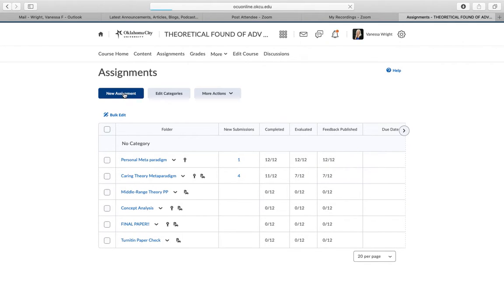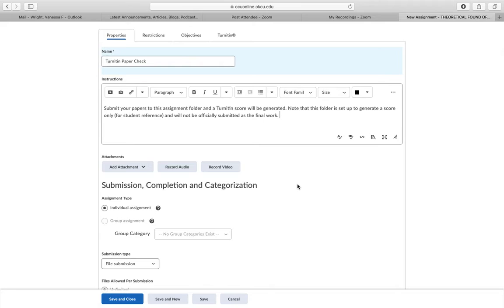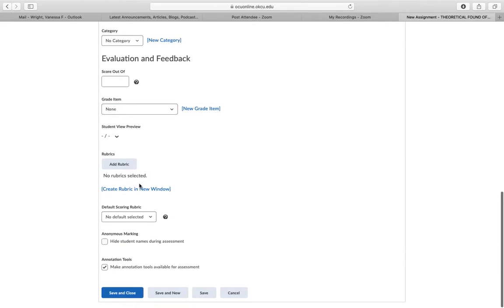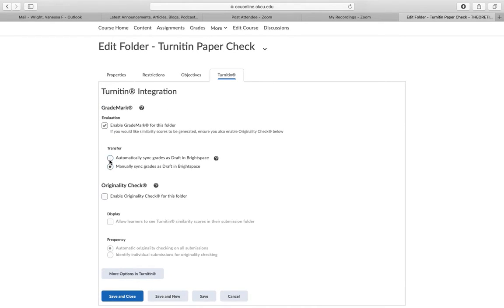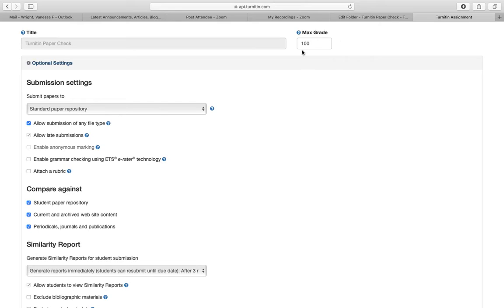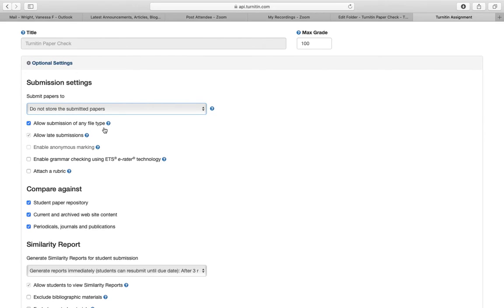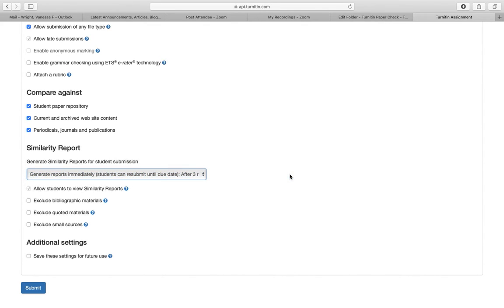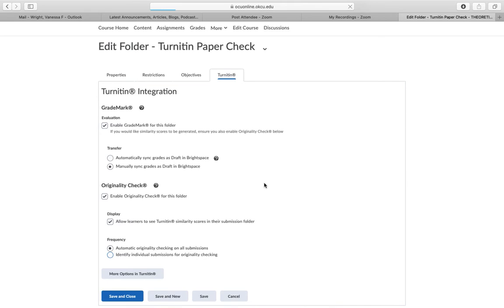How to Create a Paper Check in D2L for Students